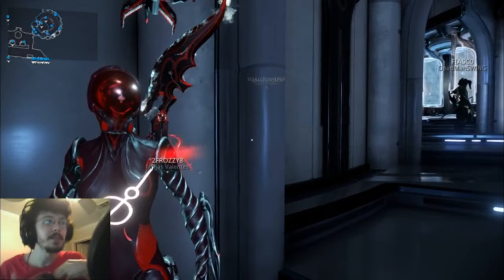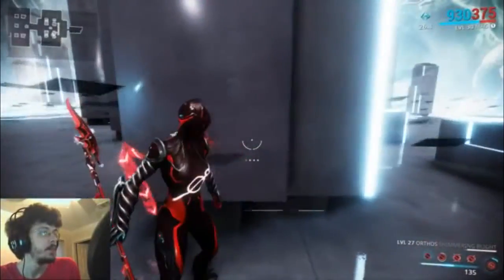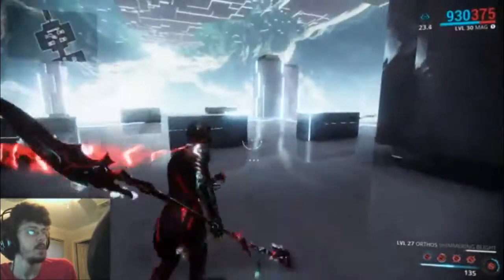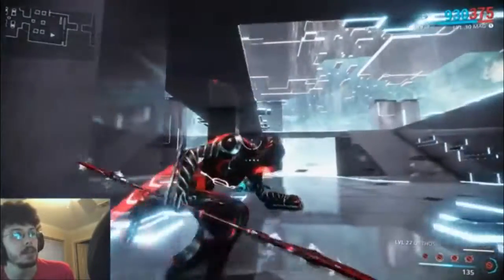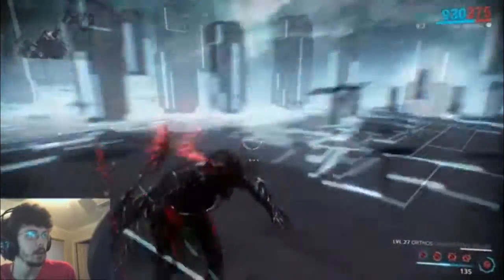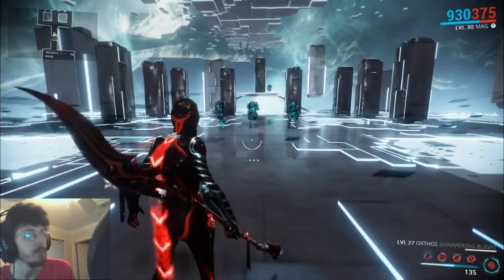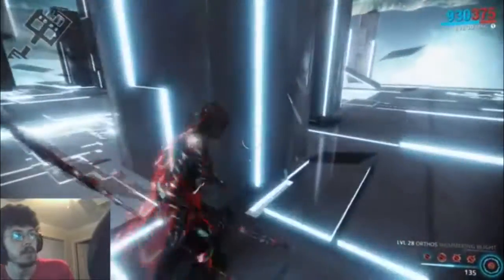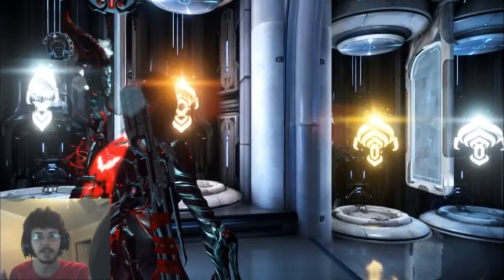Warframe Rank 9 Test (New 18.5 Update)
Running through this rank test for everyone to see what to do to accomplish this test